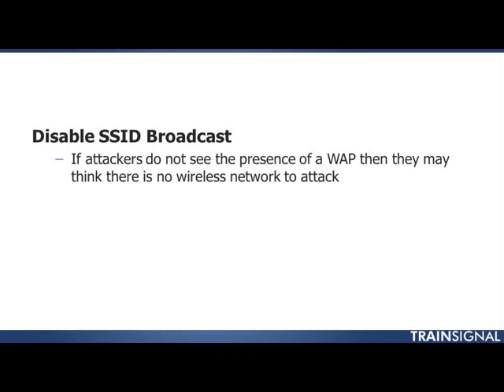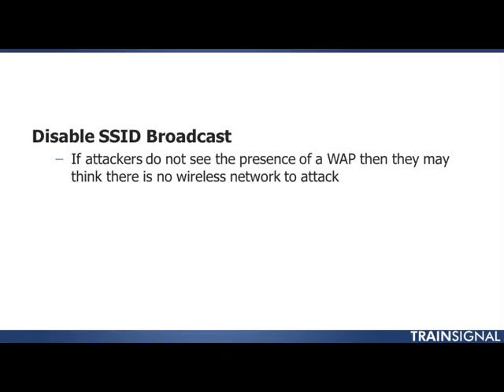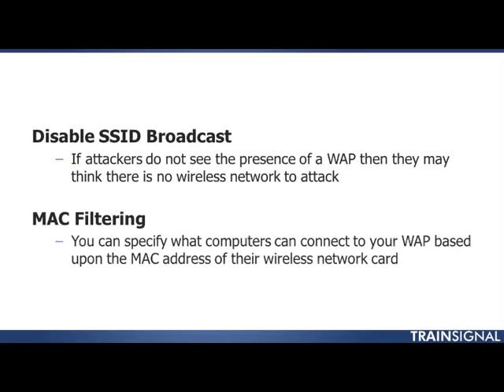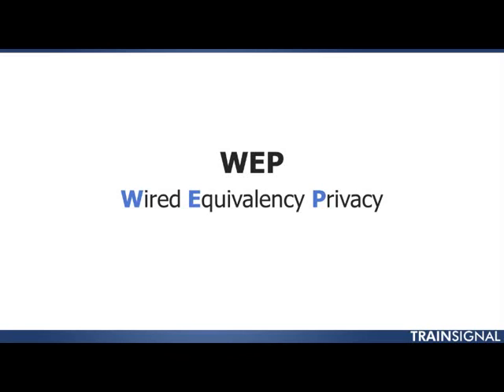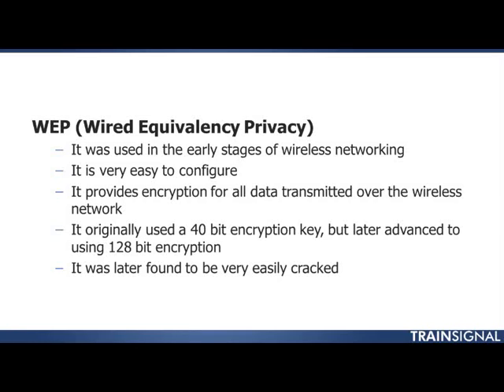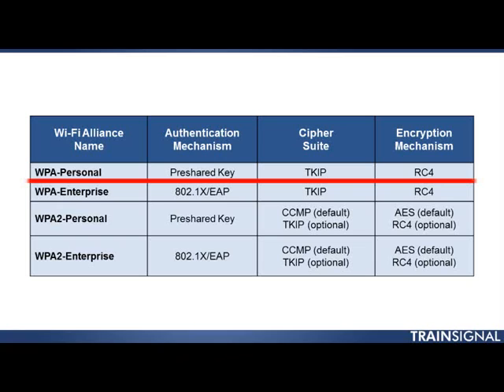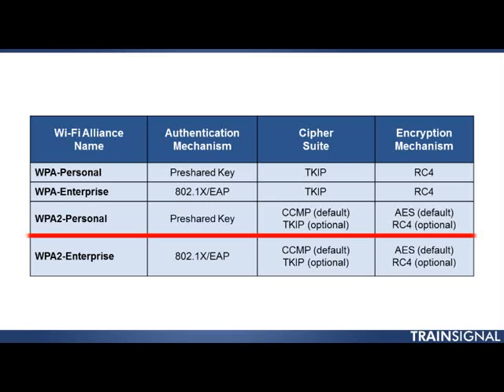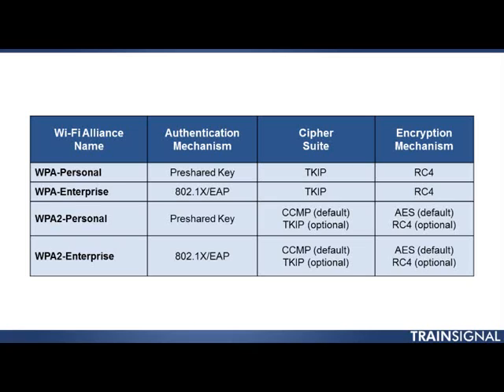Securing A Wireless Network - Pengamanan Jaringan Komputer Nirkabel